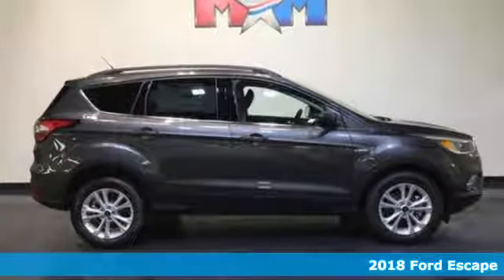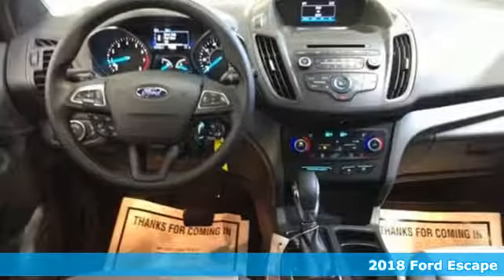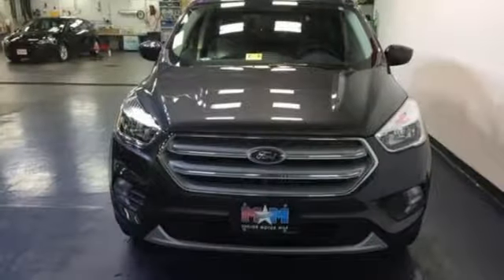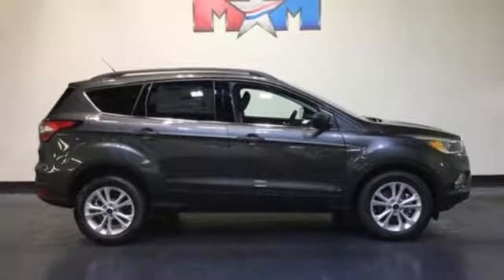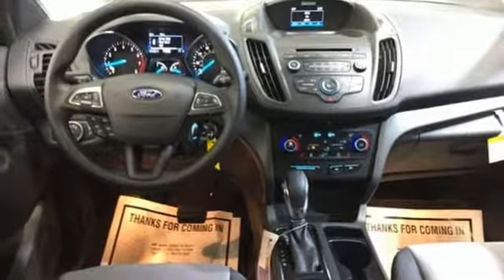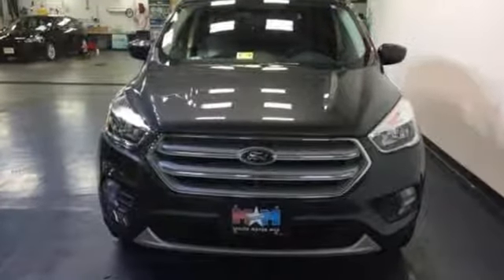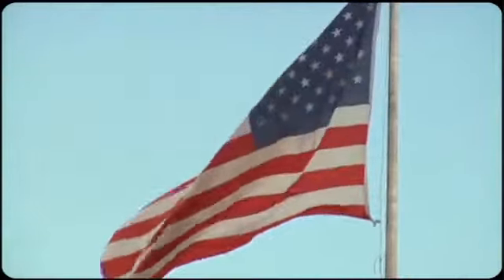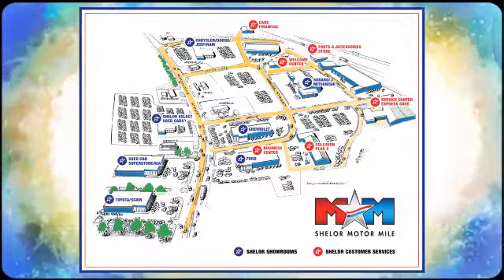New 2018 Ford Escape Christiansburg VA Blacksburg, VA FD180051 - SOLD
Year: 2018
Make: Ford
Model: Escape
Trim: SE 4WD
Engine: 1.5L 4 Cylinder Engine
Transmission: AUTOMATIC
Color: Magnetic Metallic
Interior: Charcoal Black
Stock #: FD180051
VIN: 1FMCU9GD9JUA28254
Heated Seats, CD Player, Onboard Communications System, Dual Zone A/C, MAGNETIC METALLIC, Alloy Wheels, EQUIPMENT GROUP 200A. Magnetic Metallic exterior and Charcoal Black interior, SE trim. FUEL EFFICIENT 28 MPG Hwy/22 MPG City! CLICK ME!br /br /KEY FEATURES INCLUDEbr /4x4, Heated Driver Seat, Back-Up Camera, iPod/MP3 Input, CD Player, Onboard Communications System, Aluminum Wheels, Dual Zone A/C, Heated Seats. Rear Spoiler, MP3 Player, Satellite Radio, Privacy Glass, Keyless Entry. br /br /OPTION PACKAGESbr /MAGNETIC METALLIC, ENGINE: 1.5L ECOBOOST auto start-stop technology (STD), EQUIPMENT GROUP 200A. Ford SE with Magnetic Metallic exterior and Charcoal Black interior features a 4 Cylinder Engine with 179 HP at 6000 RPM*. br /br /VEHICLE REVIEWSbr /Edmunds.com explains Brake performance is solid and consistent. The Escape is very stable, even during our panic-simulation stop tests. In everyday driving, the brakes offer linear response and feel.. Great Gas Mileage: 28 MPG Hwy. br /br /WHO WE AREbr /At Shelor Motor Mile we have a price and payment to fit any budget. Our big selection means even bigger savings! Need extra spending money? Shelor wants your vehicle, and we're paying top dollar! br /br /Horsepower calculations based on trim engine configuration. Fuel economy calculations based on original manufacturer data for trim engine configuration. Please confirm the accuracy of the included equipment by calling us prior to purchase. br /